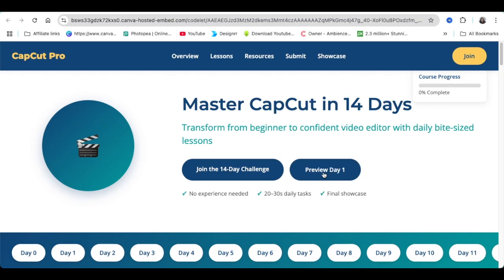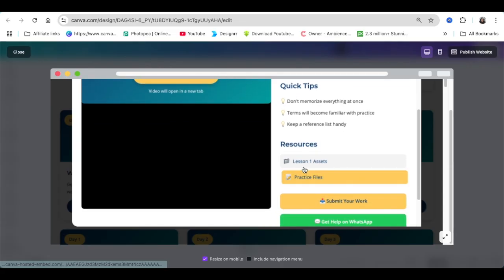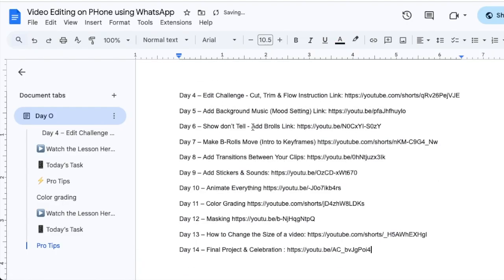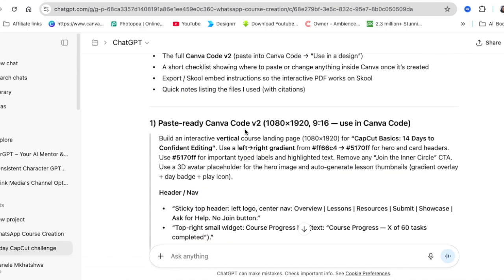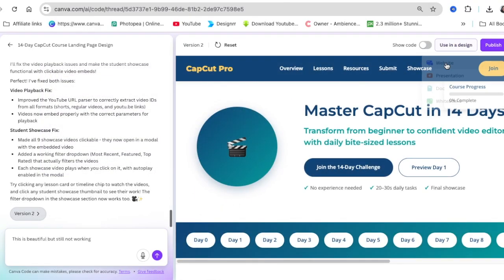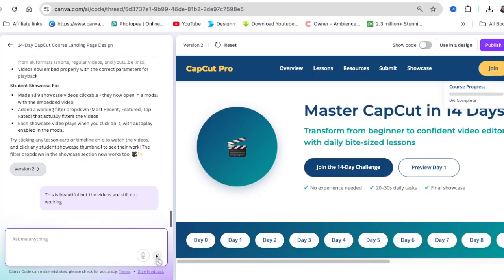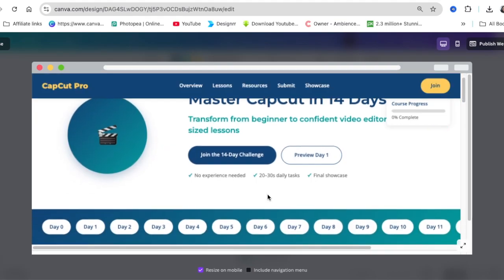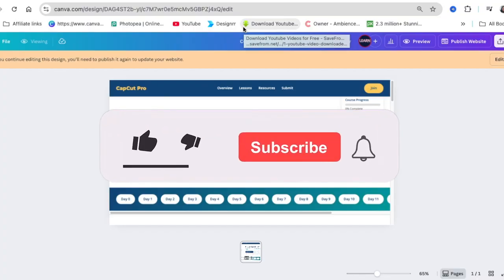AI Just Replaced My Course Workflow… and I’m Not Mad 🔥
✔️✔️✔️If you’ve been struggling to create a course because it takes too long… sis, buckle up. In this video, I show you the fastest, simplest, most stress-free way to create a full online course using Canva AI Code + ChatGPT.

We start with ChatGPT to generate the curriculum, then move everything into Google Docs to organize links, videos, resources, and structure.

And then?
I take that whole thing and feed it into Canva Code… and Canva generates the entire course layout for you.

✔️Slides
✔️Structure
✔️Flow
✔️Everything DONE

- Along the way, I show you the REAL hiccups:
- Google Drive links not working
- YouTube links saving the day
- ChatGPT rewriting the code so Canva understands it
- How to fix common errors that confuse beginners

This is the exact process I used for my CapCut Course, and now you can use it to create YOUR course in a fraction of the time.

Whether you’re using Udemy, your own platform, or membership sites — this workflow will save you HOURS and make course creation fun again.

TIMESTAMPS
00:00 – Why this method is a game-changer
00:33 – How ChatGPT builds your curriculum
01:05 – Adding videos & resources to Google Docs
01:57 – Fixing Google Drive link errors
02:32 – Preparing your code for Canva
02:49 – Importing to Canva Code
03:48 – Full course generated in minutes
04:00 – Final tips for creators & coaches

• ChatGPT
• Canva Code
• Google Docs
• YouTube (for working embed links)

Which course are you creating next?

If you want to go deeper and create courses, content, and income using AI, join my Inner Circle